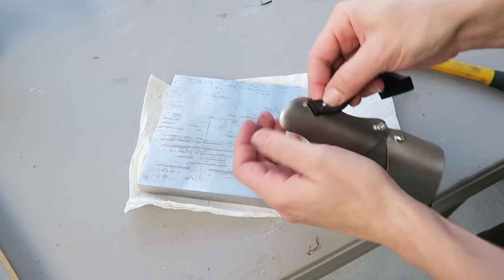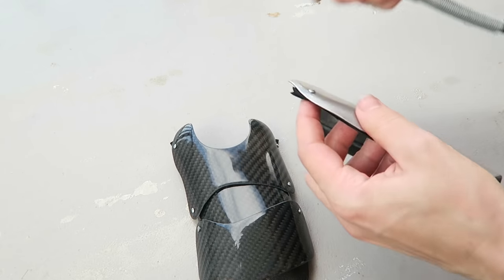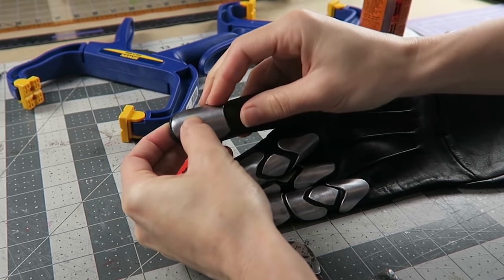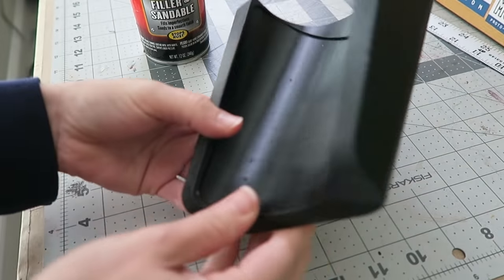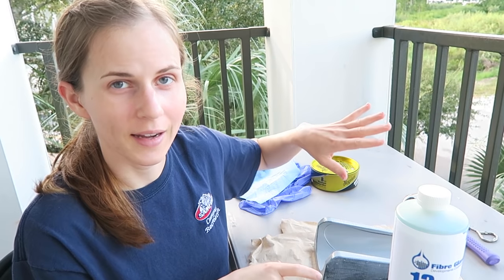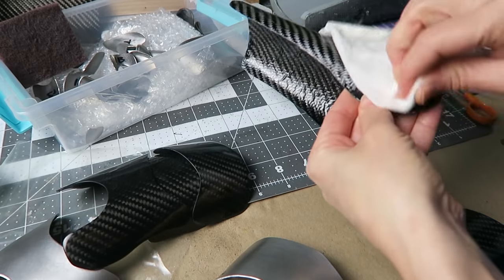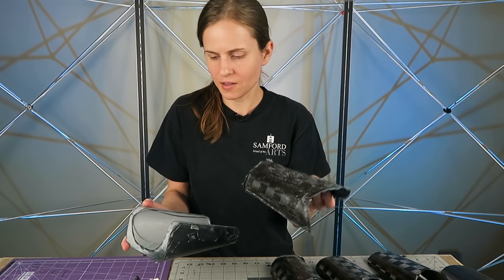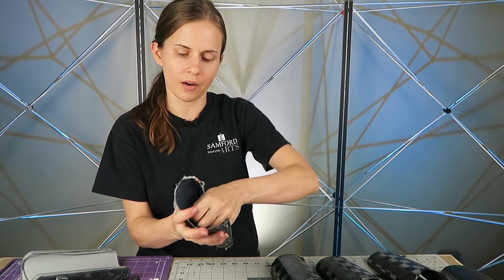Carbon Fiber and Steel Armored Gloves with TeXtreme Wrist Guards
Riveting together the Doom Wielder Gauntlet template parts, including the steel pieces crafted by David Guyton and the carbon fiber version. Experimenting with using a 3d printed mold, twill weave and spread tow carbon fiber cloth and curing in a vacuum bag to create forearm armor. A big thank you to David at Armor Templates for providing the stunning steel gauntlet that inspired this whole project!

| Supplies |
Gorilla Glue
Steel Block
Cutting Mat
Filler Primer
Polishing Compound
Face Shield
Dremel Flex Shaft
Mold Release Wax
PVA Release Film
Dremel Rotary Tool
3D Printer

| Equipment Used |
Lighting Kit
Phantom 4 Pro